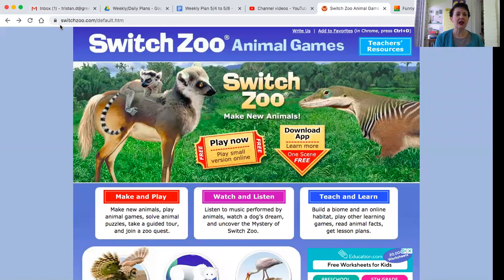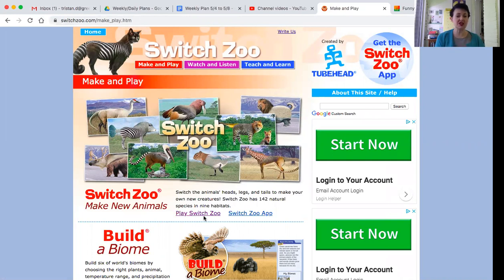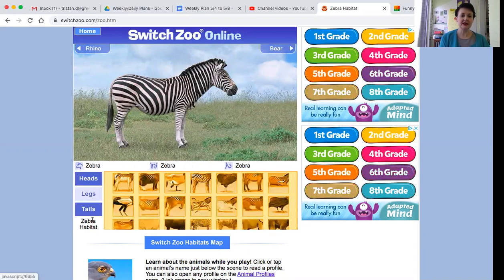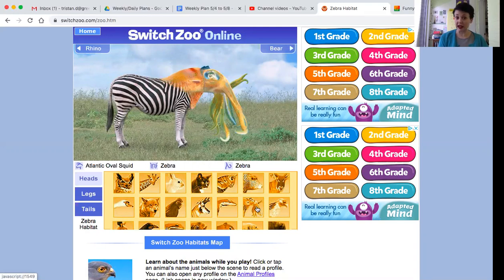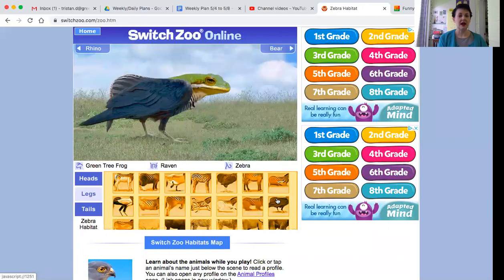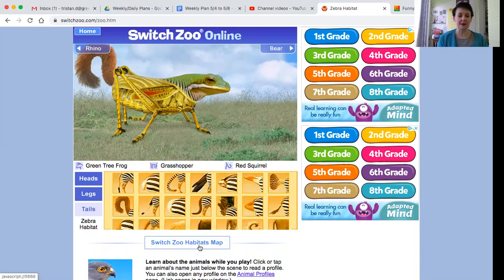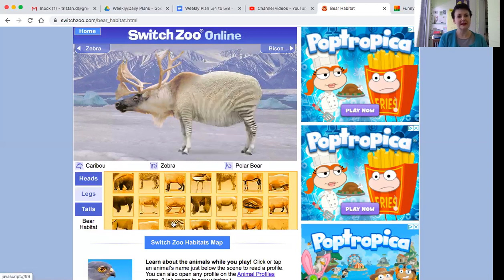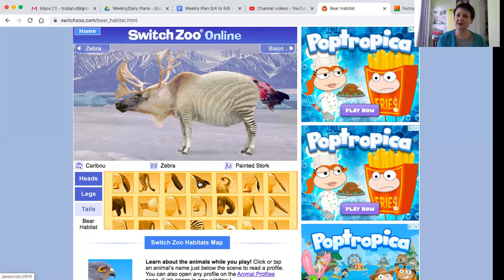Switch Zoo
A funny website that let's you create wacky creatures!